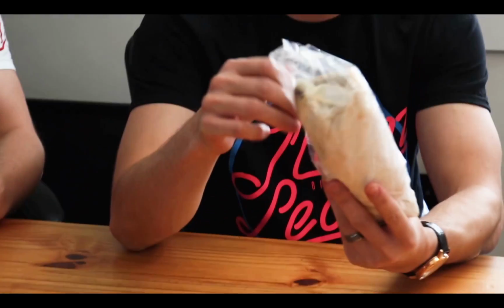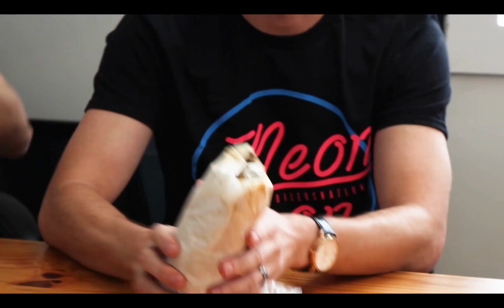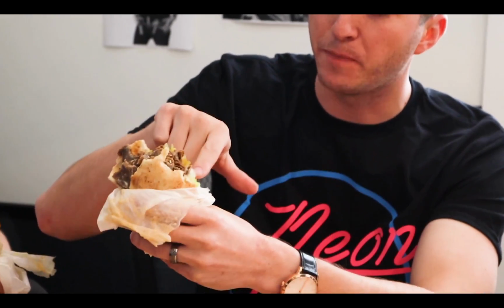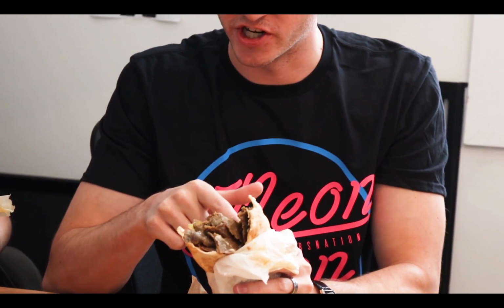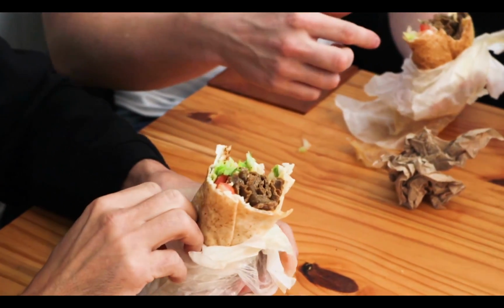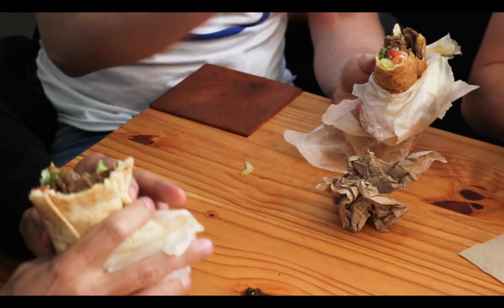Nation Donair Tour - Sir Donair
This week we checked out Sir Donair! As a special twist this episode, we decided to order from Skip The Dishes!